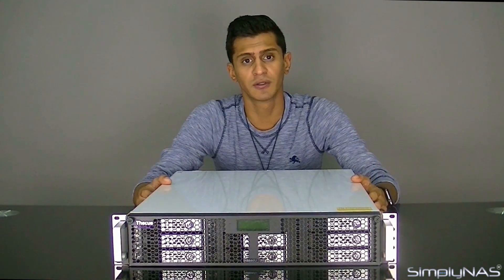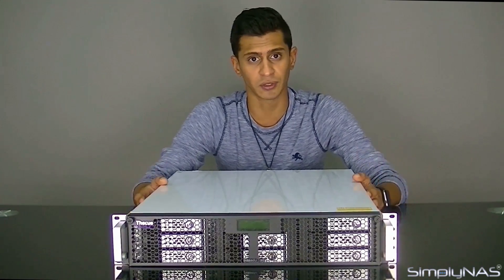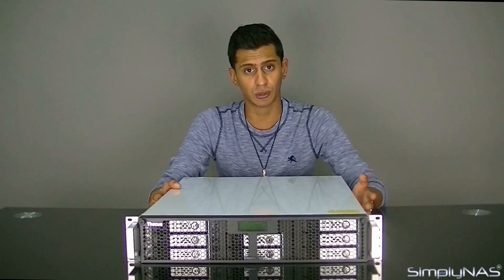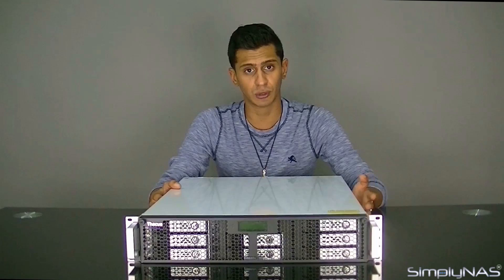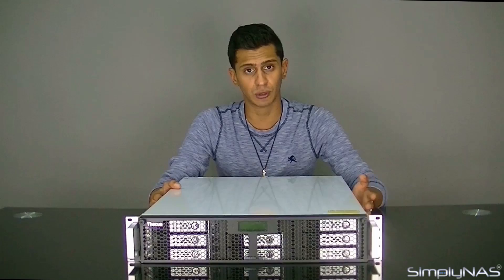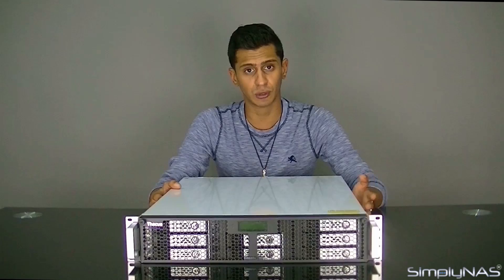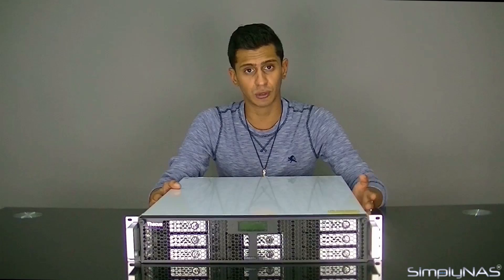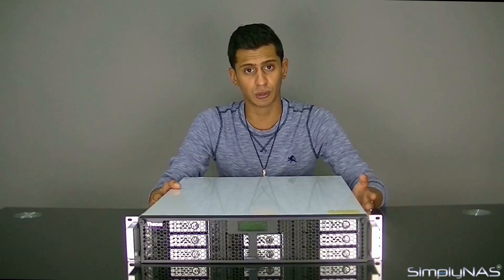Thecus N8880U-10G Product Features and Overview | SimplyNAS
in this video we talked about the features of the Thecus N8880U-10G.